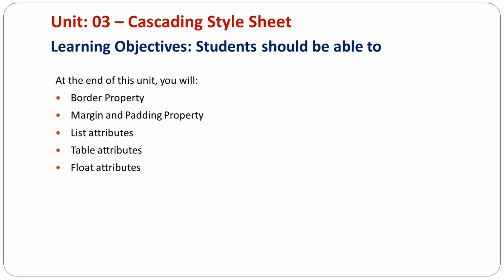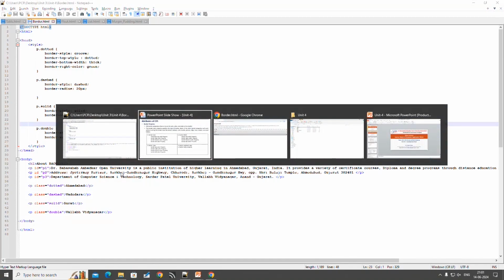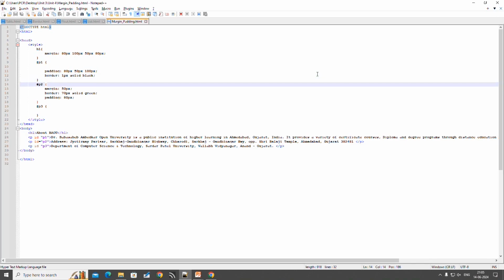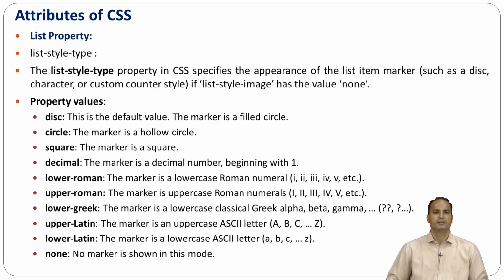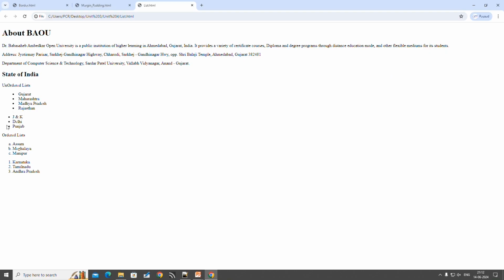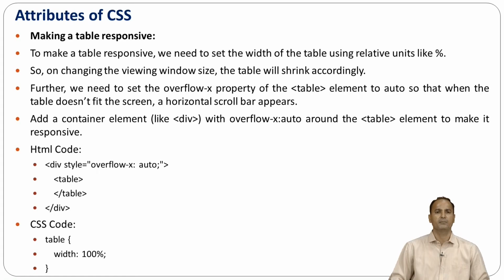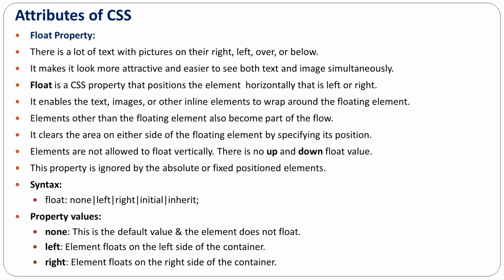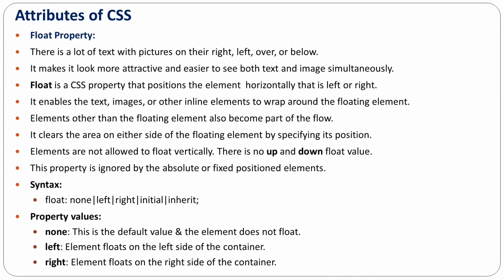MCA, MCA-103, Block-03, Unit-04, CSS Margin and Padding Property, List attributes, Table...